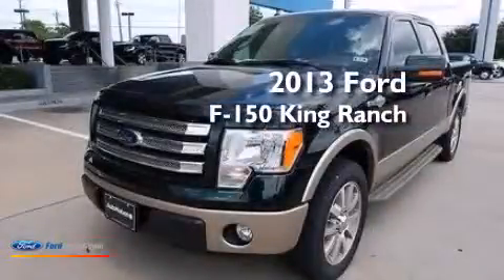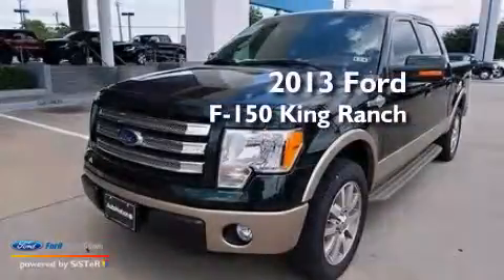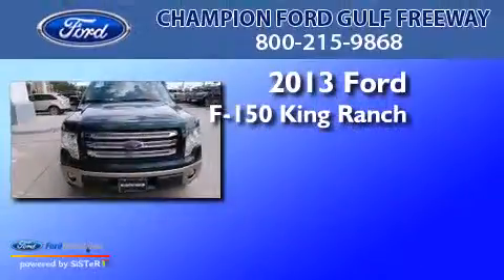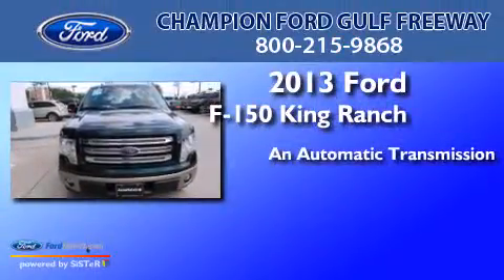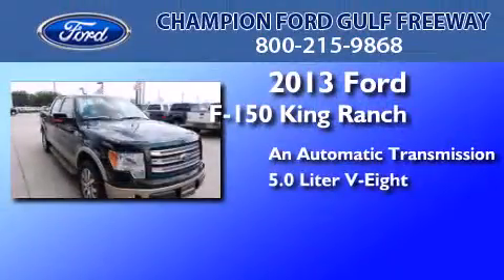2013 FORD F-150 Houston TX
We have been honored to serve the Houston TX area , we promise that your experience at our dealership will exceed your expectations ! Year : 2013 Make : FORD Model : F-150 Engine : 5.0L V8 32V MPFI DOHC Trans . : 6-SPEED AUTOMATIC Exterior : GREEN GEM METALLIC Miles : 100 Stock : DKD72426 Champion Ford Gulf Freeway Gulf Freeway Houston , TX 77034